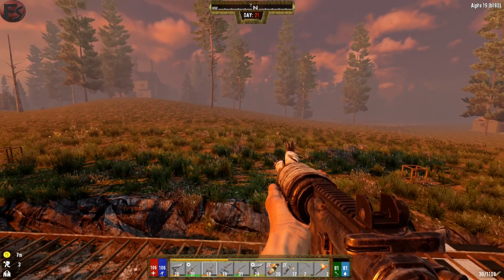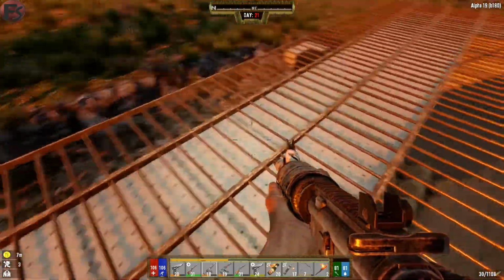7 Days To Die EP 8 A19 Starting From LEVEL 1 Again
survivalgame 7daystodie in a world, where you have to survive alone, surrounded by danger, you must build a place and defences against a horde of zombies. loot yourself up to better times as the days go by. now watch me as i try to survive in this game and also training my voice so it isnt as rusty as it is
 ( mod is darkness falls and i use 7d2d mod launcher )